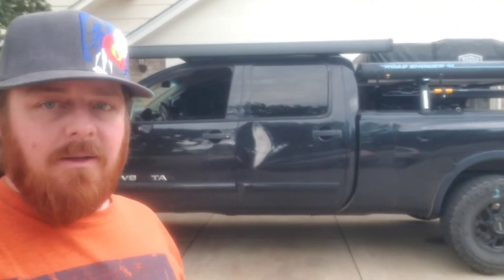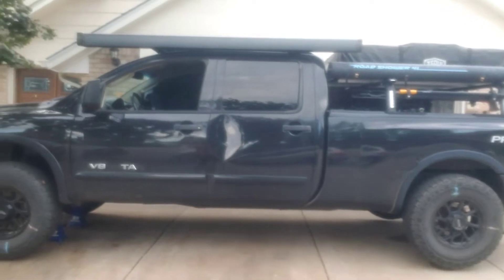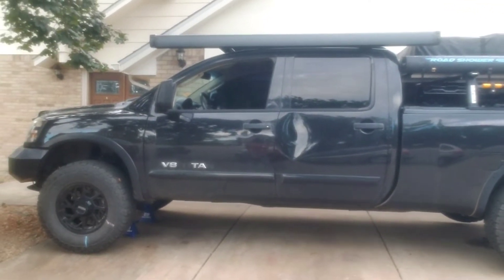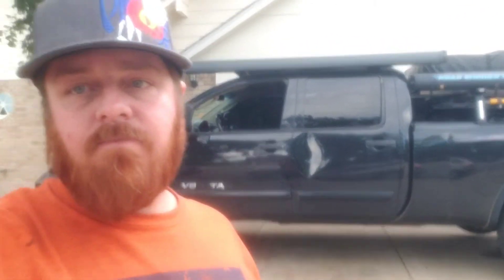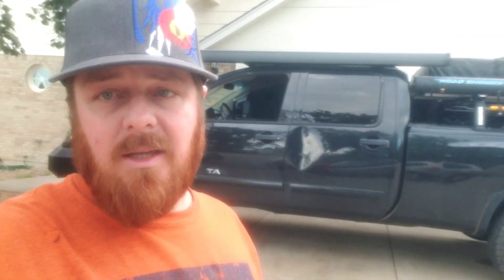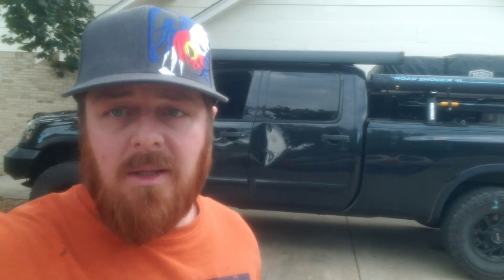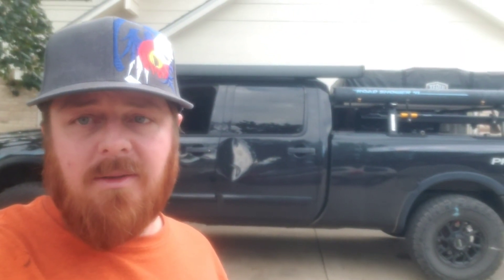4x4 mis-matched incorrect gear ratio - Nissan Titan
When the used parts place gives you the wrong gear ratio front carrier differential. 2.937 (front) 4 revolutions vs 3.357 (rear) 3 revolutions.